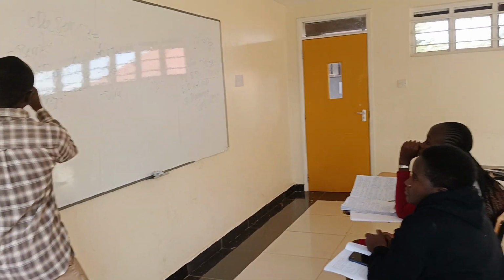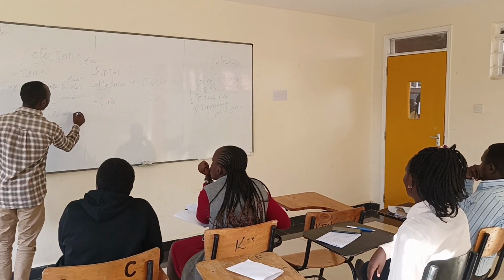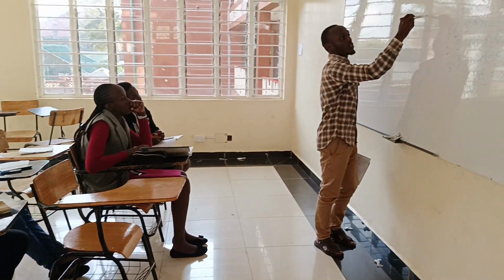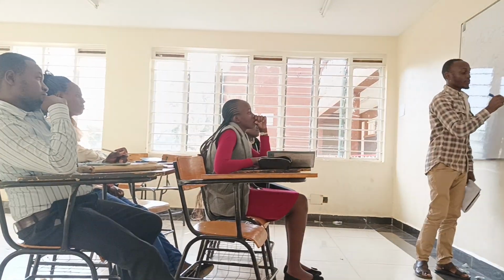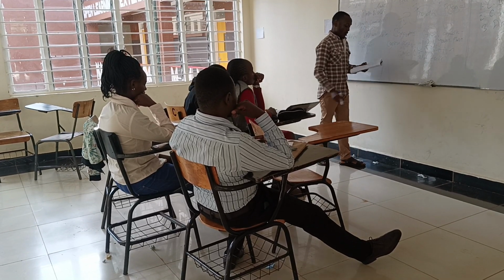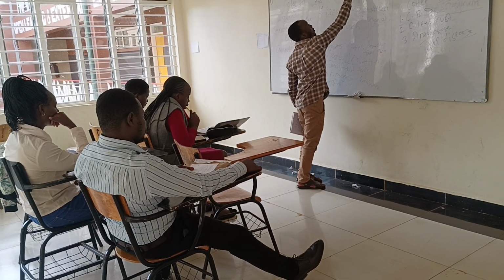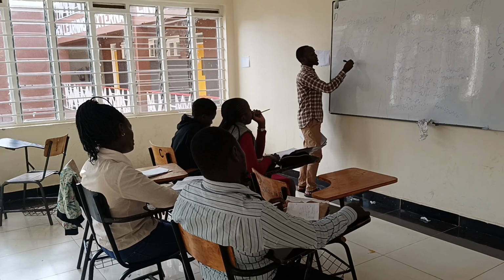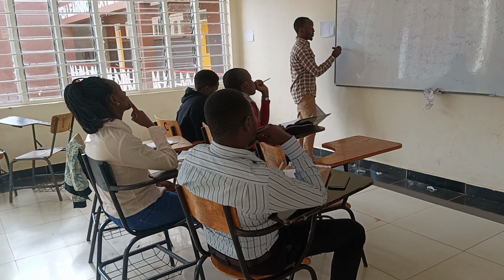Micro-teaching for fulfillment of apply teaching methodology of Kenya school of TVET